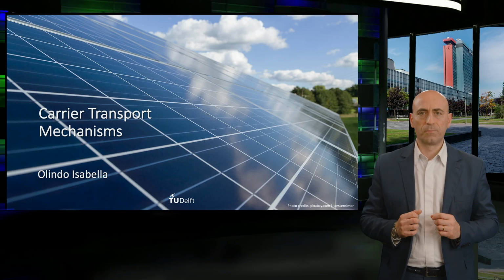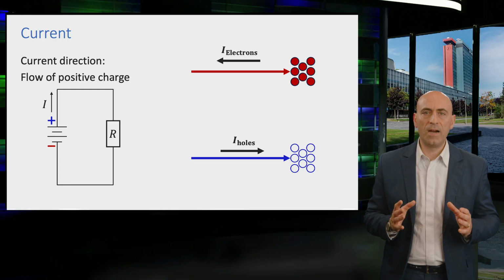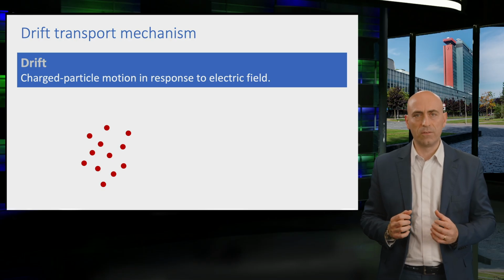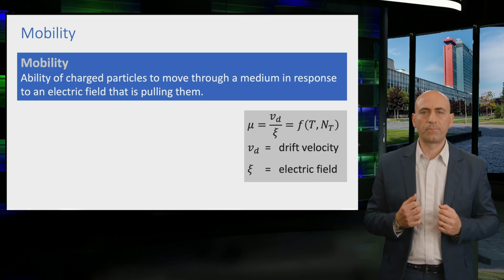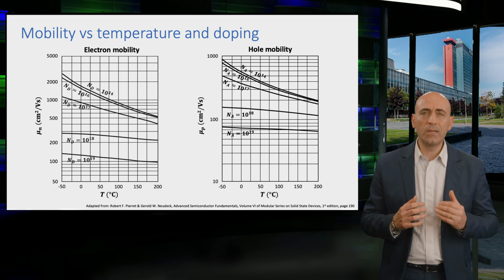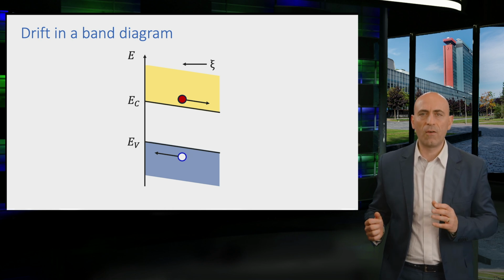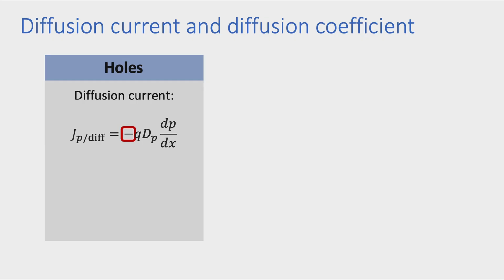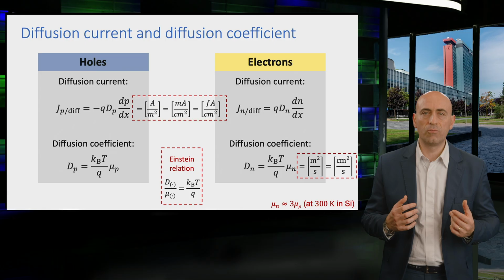PV1X_2026_Module_2_4_Carrier_transport_mechanisms-video